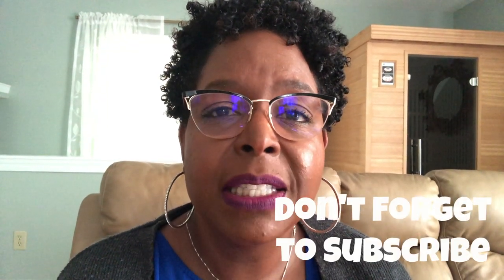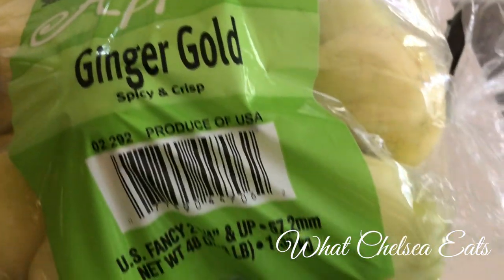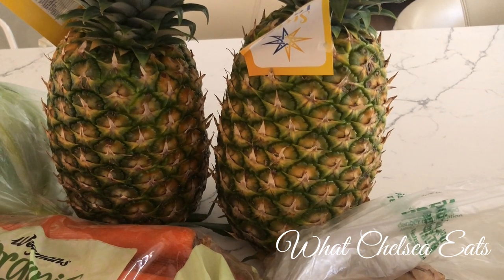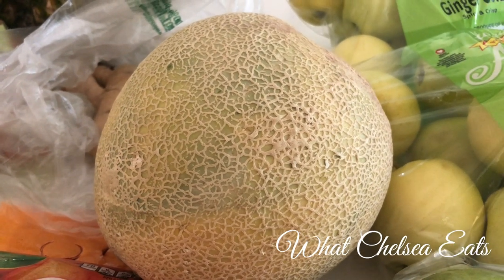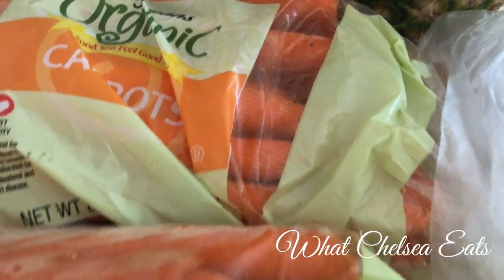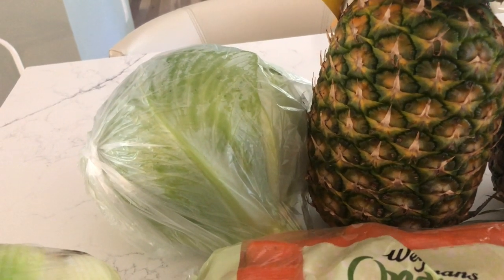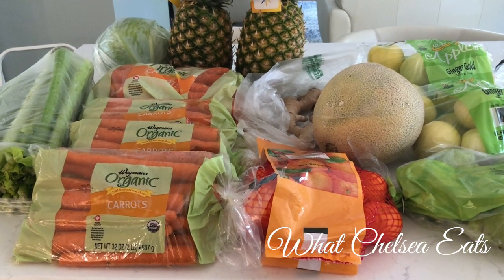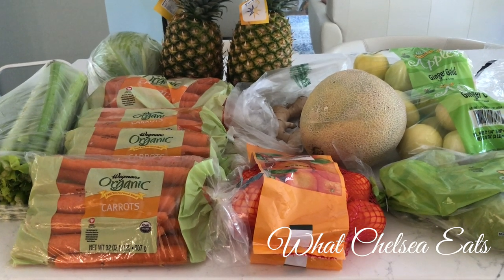Wegman's Grocery Haul for Shrinking Fibroids Naturally - PCOS, Endometriosis, Ovarian Cysts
In this video, I will be sharing with you a grocery haul I did at Wegman's.  It is a new grocery story in our area and I am extremely excited about it.  I will be juicing this week so I wanted to show you what I got for some of my juices.  If you have female reproductive issues such as fibroids PCOS, endometriosis, ovarian cysts these are the foods you should shoot for getting when you go grocery shopping.

Please watch the video and let me know what you think.

Much Love,

Chelsea